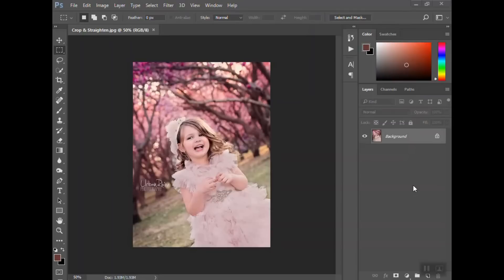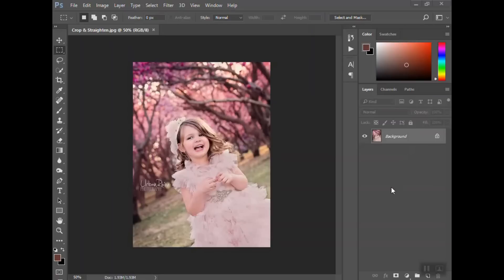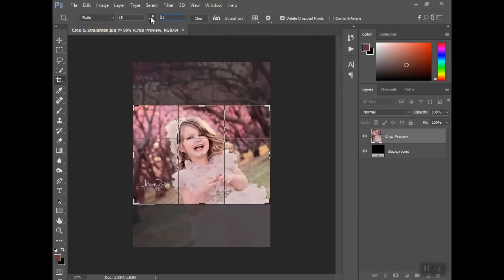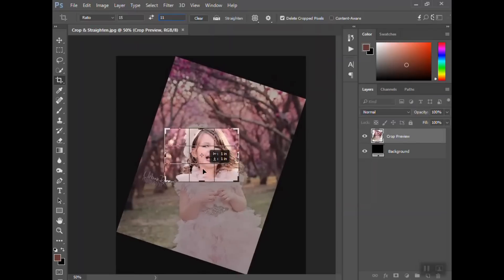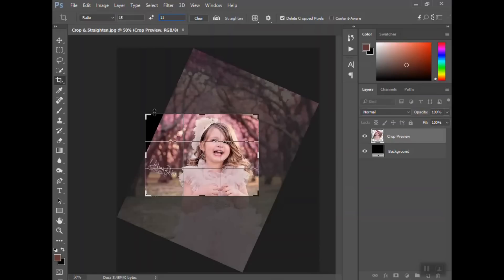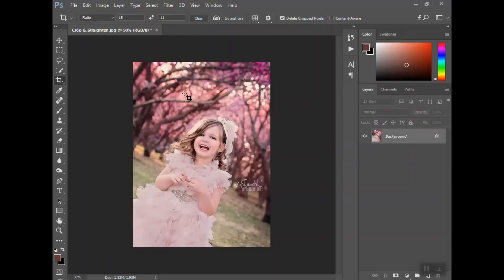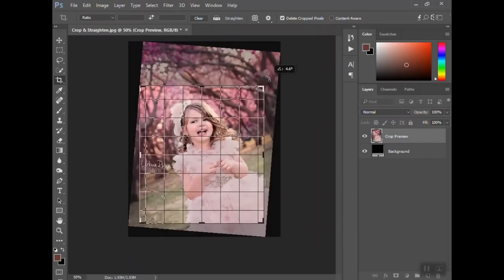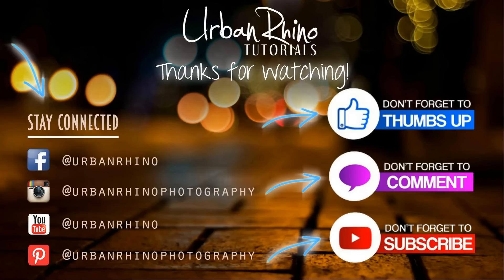How to Crop & Straighten a Photo in Photoshop